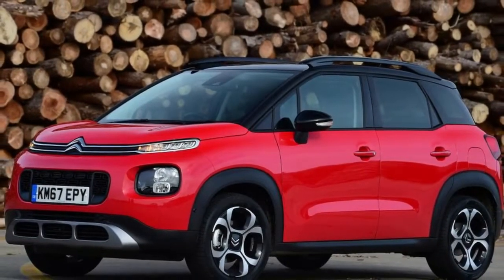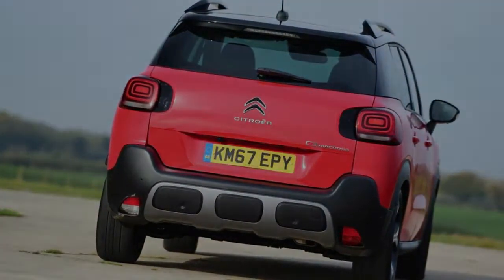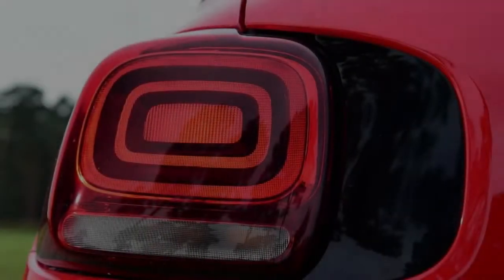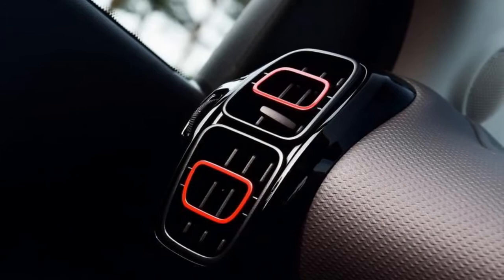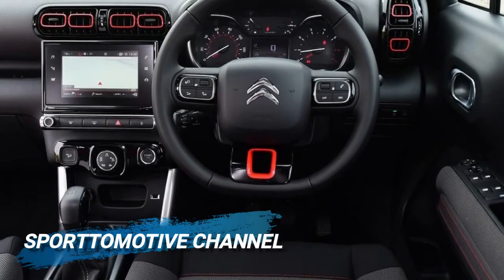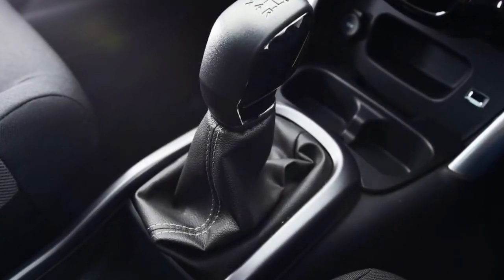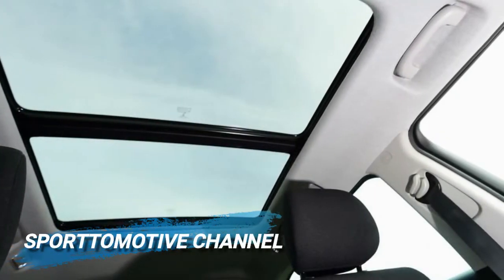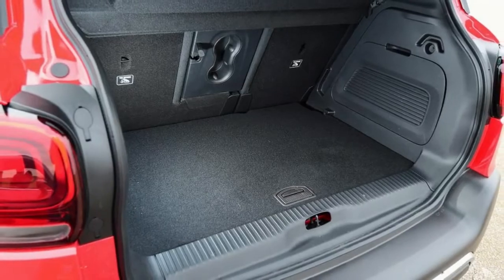Citroen C3 Aircross - The Fungky Small Crossover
The Citroen C3 Aircross is an amiable and commendable expansion to the little SUV showcase that holds more interest than a considerable lot of its opponents.

It's not especially remunerating to drive, but rather it offers loosened up cruising capacity and promising eco-friendliness from a solid scope of oil and diesel motors. Ride comfort is not too bad, as well, while the unmistakable inside has bunches of pack and valuable family-accommodating contacts.

What influences it to emerge are OK levels of common sense - something that can't be said for each vehicle in this class - and a lot of degree for personalisation to expand on the officially out of control looks.